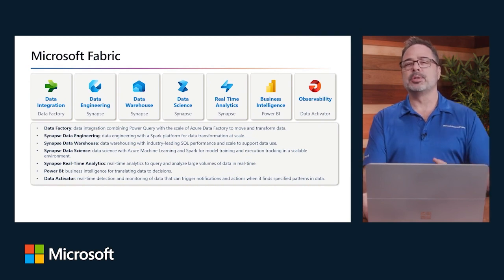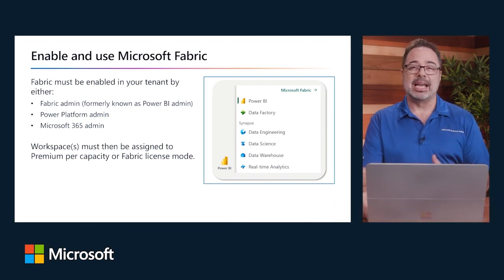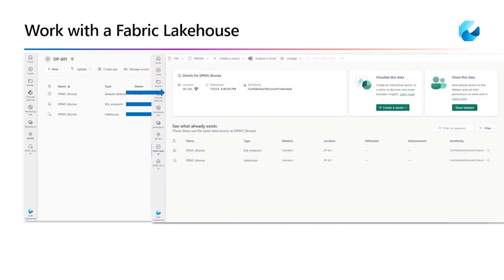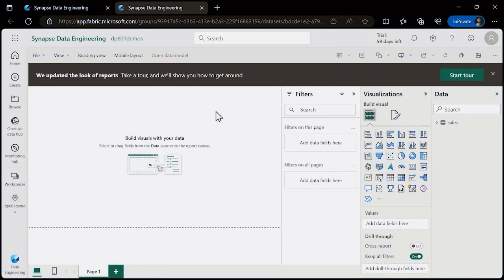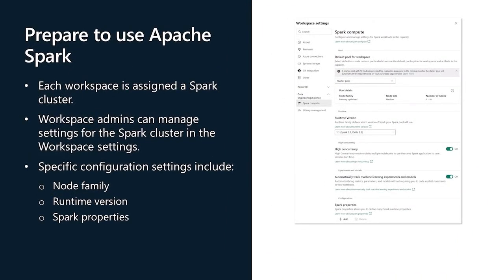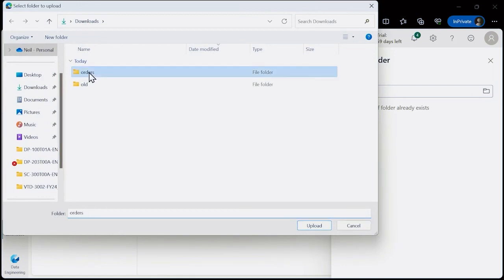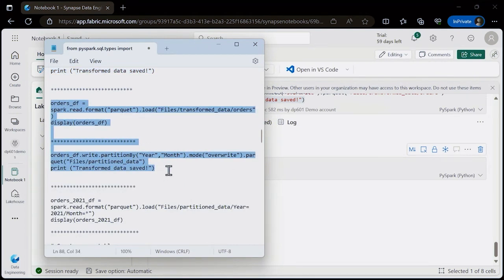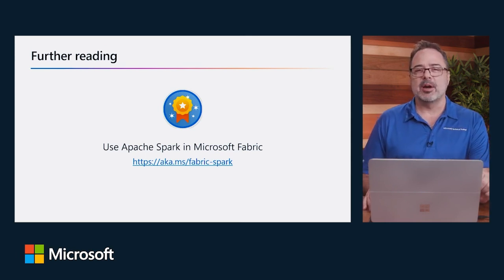Implementing a Data Lakehouse with Microsoft Fabric Part 1